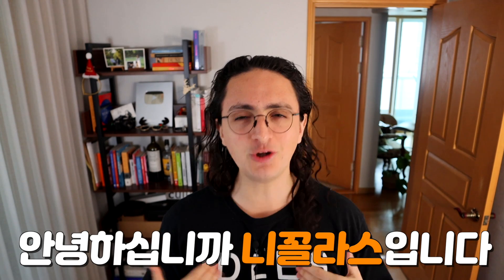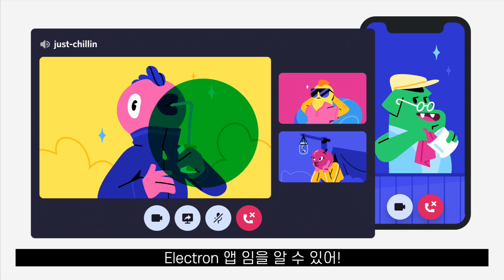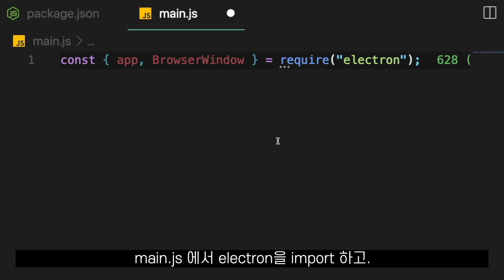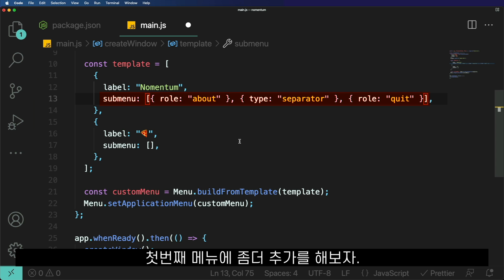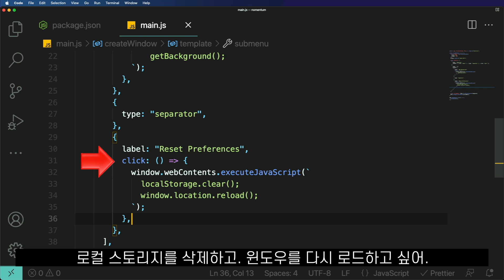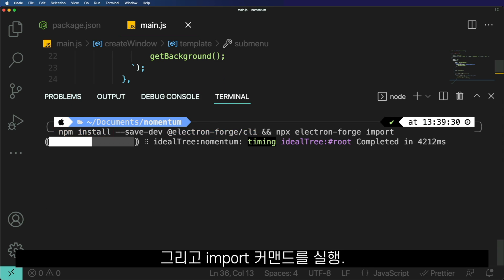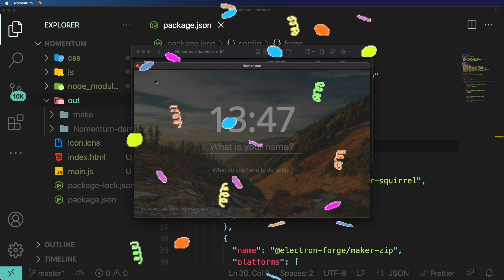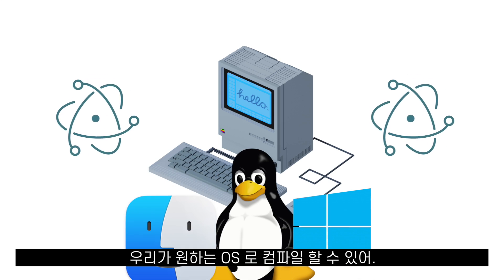앱 만들고 싶다면 이것 부터 하세요. 10분컷.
하...이렇게 꿀인줄 나도 몰랐음...
HTML. CSS. JS 로 쌉가능!
📌 니콜라스와 무료로 자바스크립트 공부하기